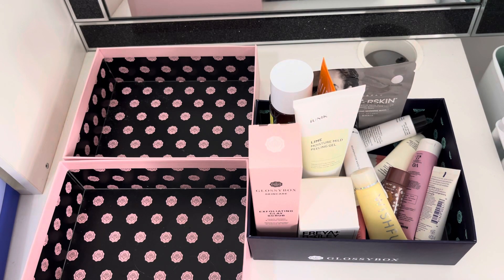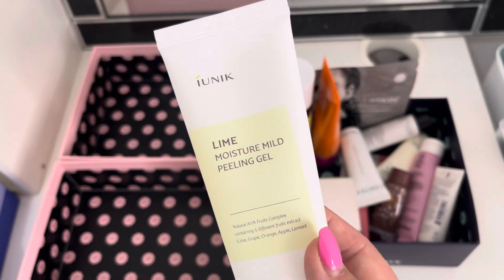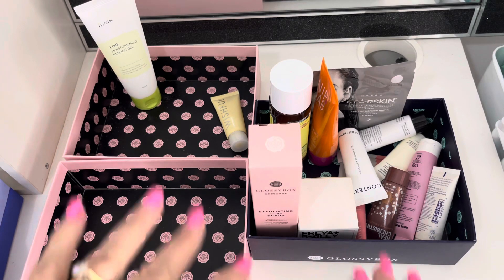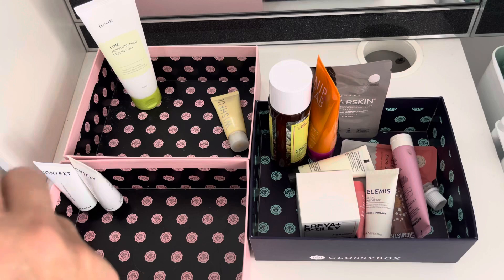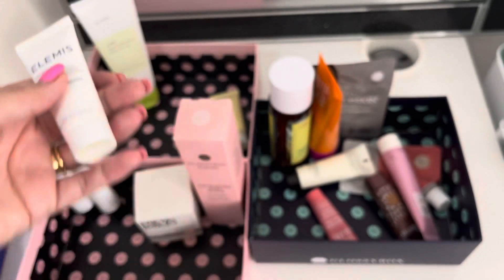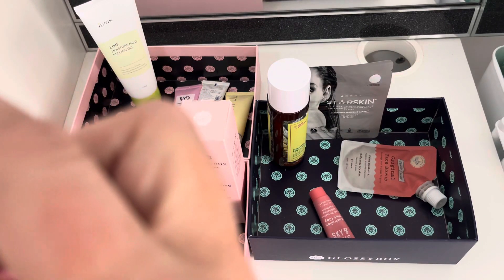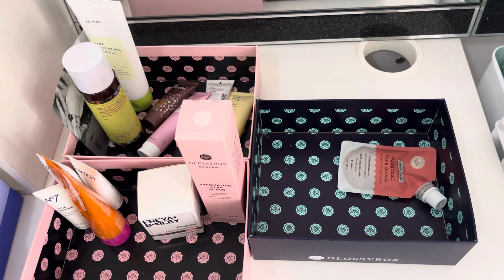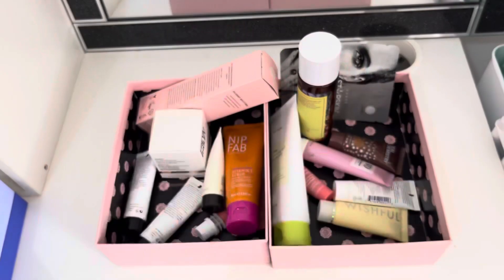DECLUTTER 2023 // EXFOLIATORS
The declutter continues … today it’s exfoliators

Please do not watch if this type of video makes you feel uncomfortable.

I really want to get on top of my collection and declutter all my old products … let’s go!